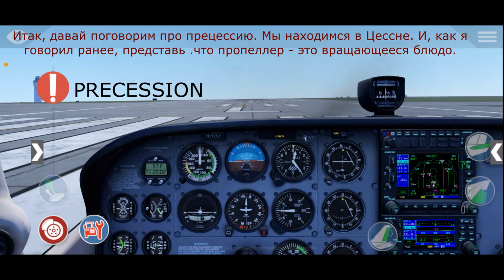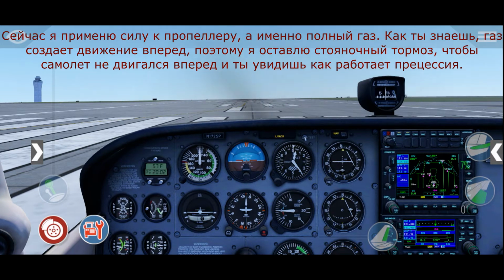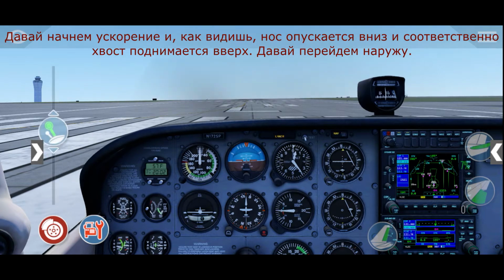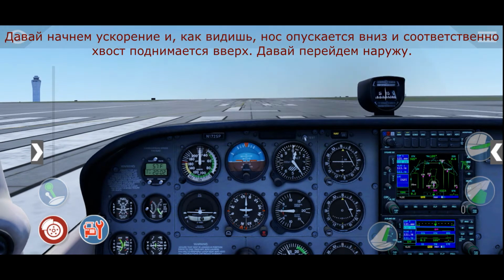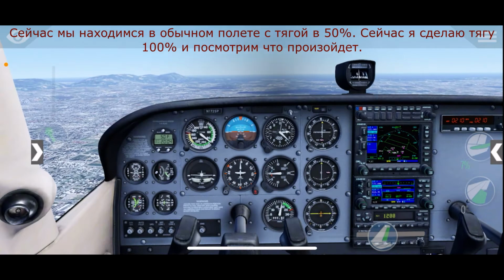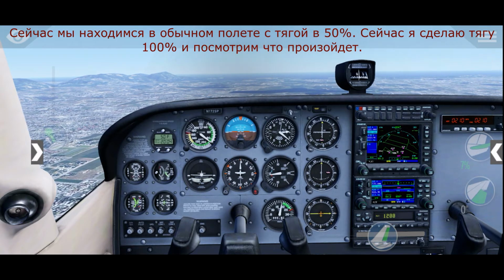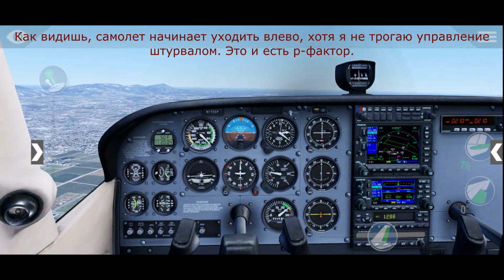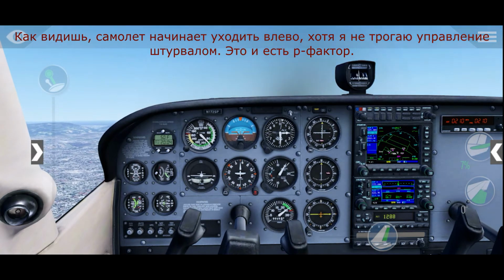10. Introduction to Aerodynamics. Part 2. (русские субтитры)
This is the second part of hard and at the same time interest topic which is Aerodynamics. Please, watch the first one before you start watching this. At this video we will talk about Stability, 4 types of left turn tendencies (with great real examples on a plane) and drag. As always I am open for a normal critics. As some questions in comments.
00:00-00:30 - introduction
00:31-01:40 - stability
01:41-02:13 - types of stability
02:14-04:20 - static and dynamic stability
04:21-05:10 - spiraling slipstream
05:11-05:40 - video example
05:41-06:12 - torque
06:13-07:21 - precession
07:22-08:19 - video example
08:20-08:49 - p-factor
08:50-09:13 - video example
09:14-11:53 - drag